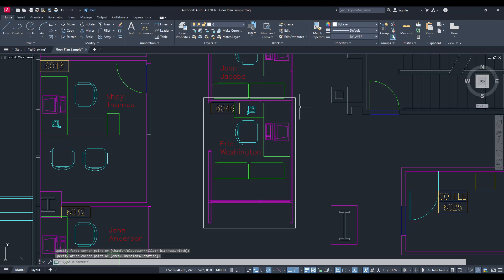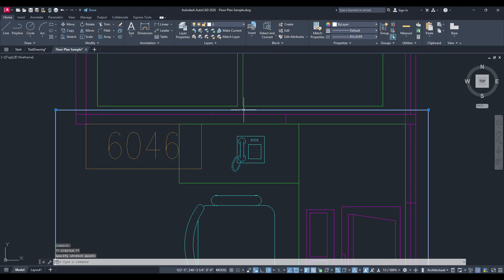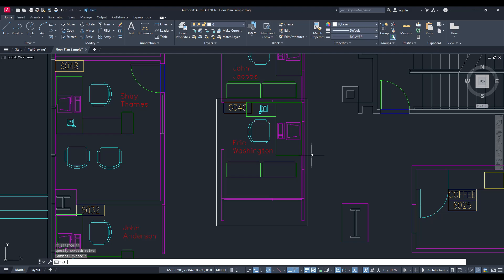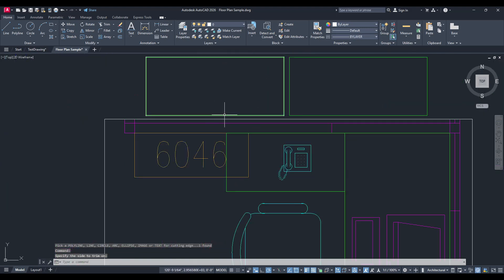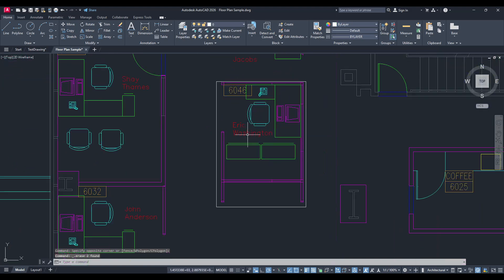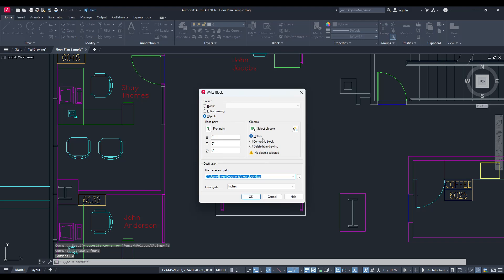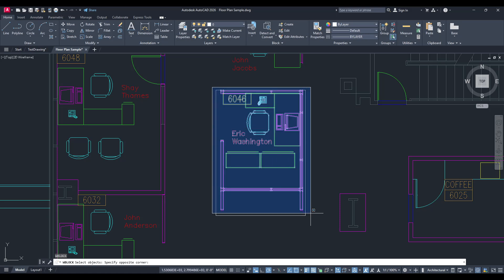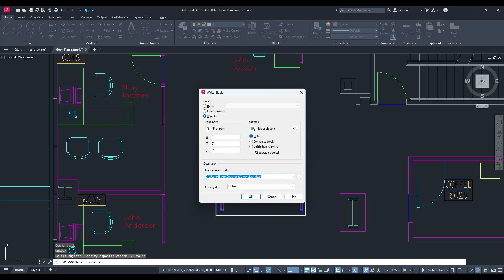AutoCAD: How to Save a Specific Portion of Your Drawing to a New File (2025 Tutorial)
In this video, I’ll show you how to save a specific part of your AutoCAD drawing to a separate DWG file—perfect for isolating sections, creating detail sheets, or sharing only part of your work.

autocad tutorial: how to print a drawing,autocad tutorial,how to save a drawing as a pdf,how to save a file in autocad 2022,how to save a new cad file in autocad,tutorial import pdf file to autocad,how do i copy a block from one file to another in autocad?,autocad tutorials,convert drawing to pdf,cad drawings copy one file to another file,autocad plot a drawing layout,how to save file in autocad 2022,saving a drawing with a new name or file format in autocad